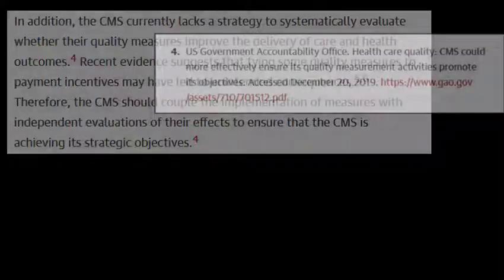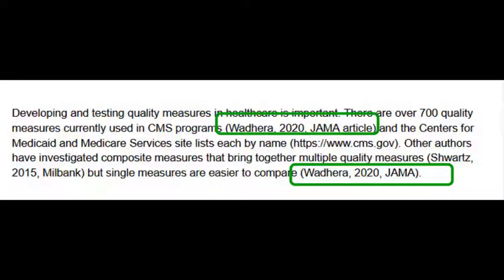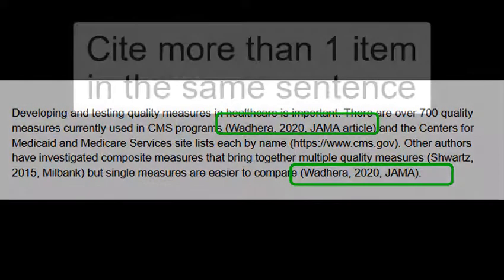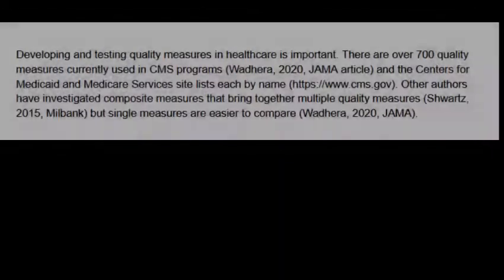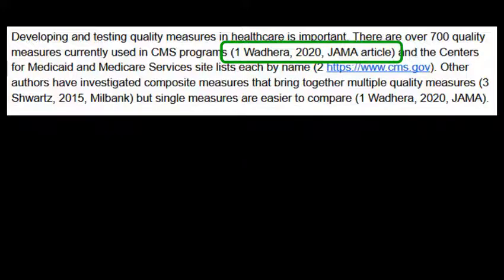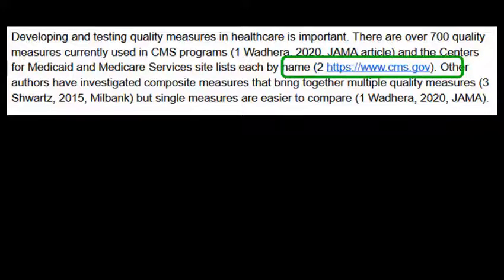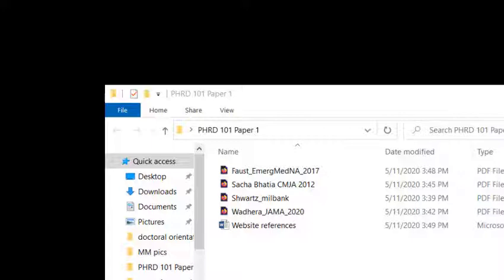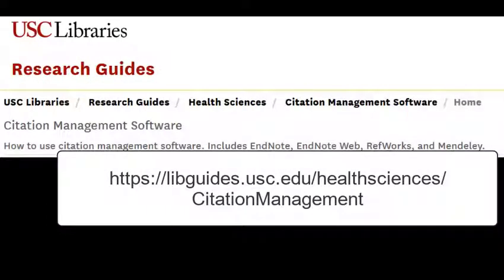Writing a Paper using Numbered References